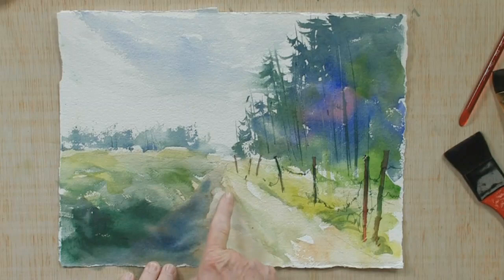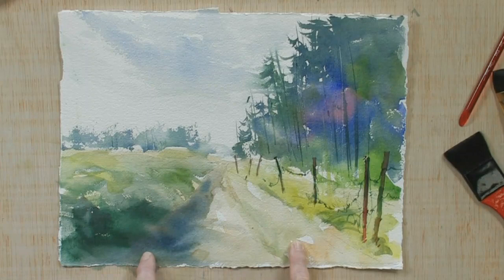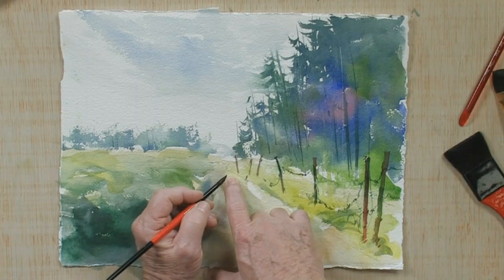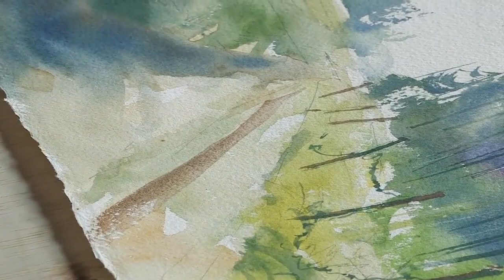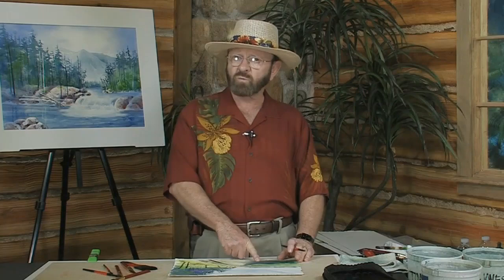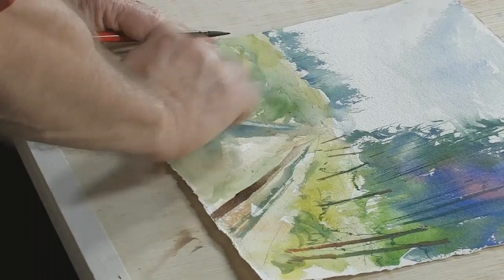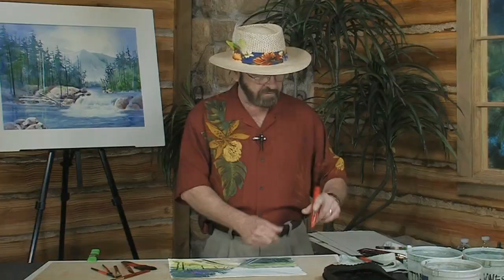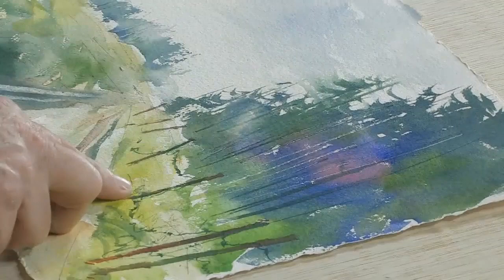How to Paint Dirt Road in Watercolors